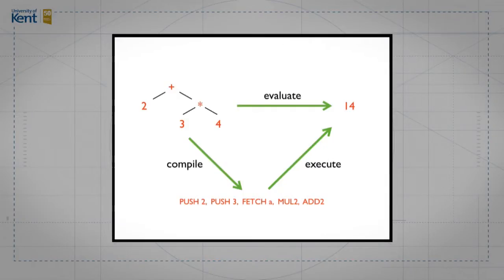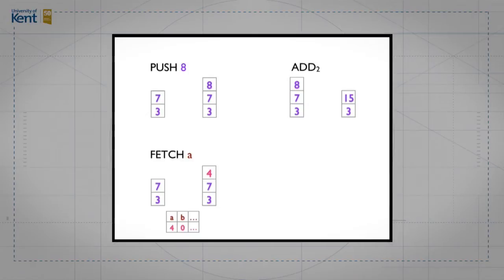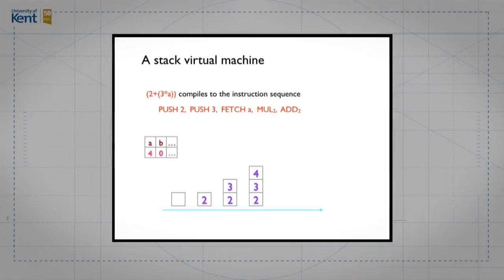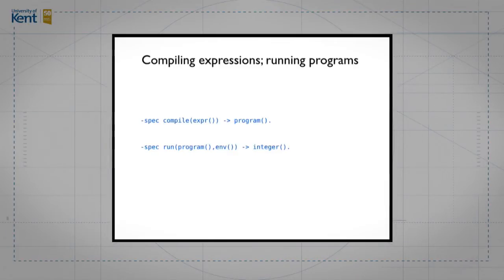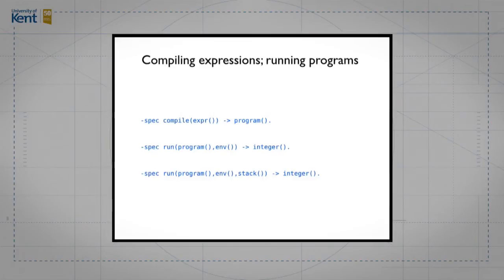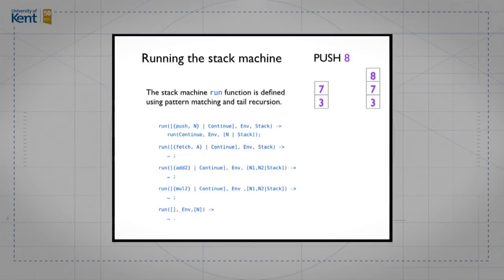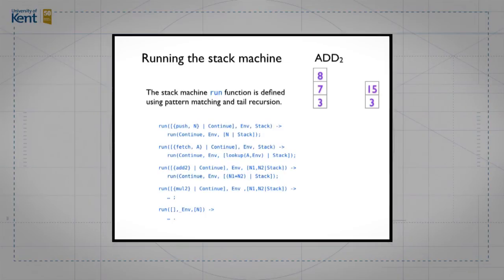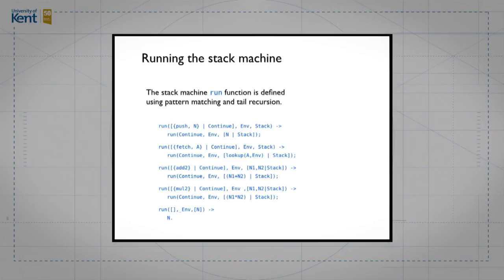Erlang Master Class 1: Video 5 - Compiling and running on a virtual machine